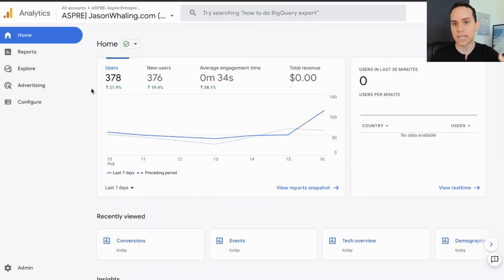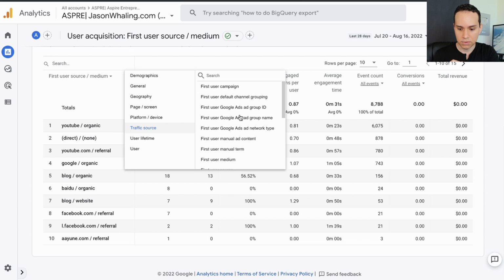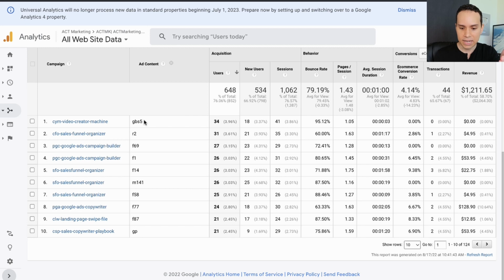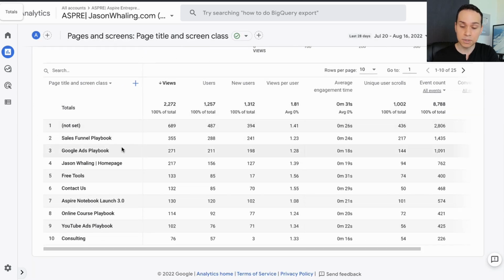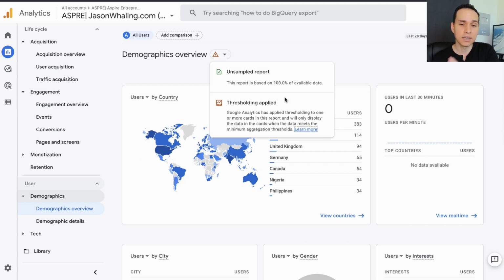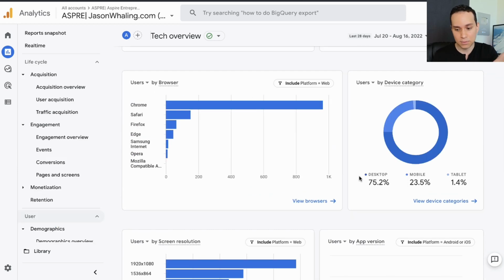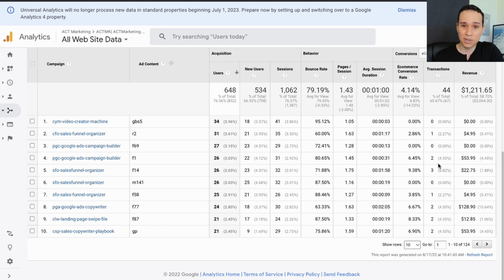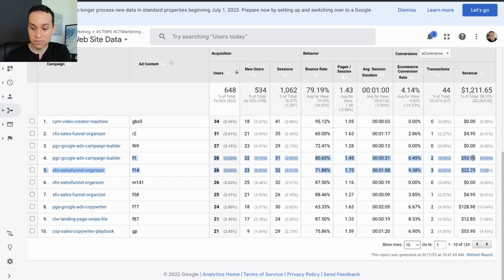Google Analytics For Beginners: Step-by-Step Tutorial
Google Analytics has so many features that you may not know where to start. In this video, you'll learn everything from setting up an account and adding a property, understanding reports and metrics, customizing views and filters, creating goals and funnels-even automating reporting. This comprehensive video course covers all aspects of Google Analytics from beginner basics through advanced techniques.

Copy Our UTM Organization Tool 👆

📔 Table of Contents:
0:00 - Intro
0:49 - Traffic Sources
4:52 - Audience Behavior
8:03 - Leads Action
12:17 - Outro

Google Analytics For Beginners: Step-by-Step Tutorial 2022

Here’s the ultimate guide for Google Analytics For Beginners that will allow you utilize it without having to be an expert first. Google Analytics is the most widely used website analytics software. It helps you to track your site traffic, user behavior and conversions. The purpose of this video is to quickly show you the most powerful tools in google analytics that anybody can use so you can start getting value out of google analytics today.

There are many free resources online that teach google analytics basics, but most of them assume you have some knowledge about web analytics already. This gets in the way for people who don't know much about web metrics or data analysis. This video from Google Analytics For Beginners in the analytics academy demonstrates how digital analytics can help you improve your business. This video tutorials will show you exactly what steps you need to take, and which reports are essential for any small business owner.

Google analytics is probably the most powerful and popular free analytics software available on the market however it can be daunting to most beginners. However, it’s also a fact that most businesses don't use Google Analytics to its full potential. In fact, only 1% of the world's websites are using Google Analytics. That means 99% of all businesses are missing out on valuable insights about their website traffic and conversion rates. This is why this training course for beginners who want to learn how to track their business metrics with Google Analytics but have no idea where to start or what they should do next.

This Google Analytics For Beginners video tutorial will teach you everything there is to know about Google Analytics in easy-to-understand language with no technical jargon. It will walk you through every aspect of analytics, so you'll be able to use this powerful tool for yourself!